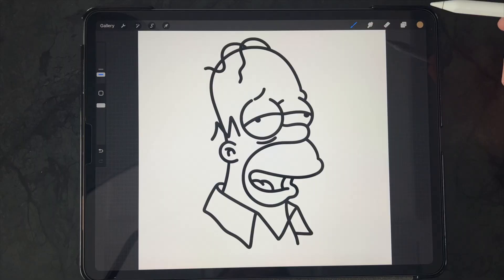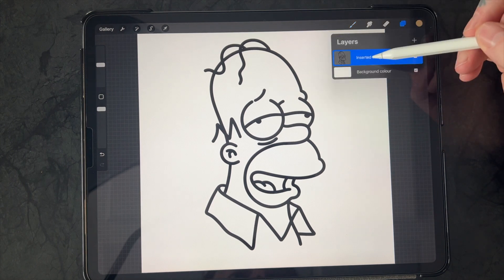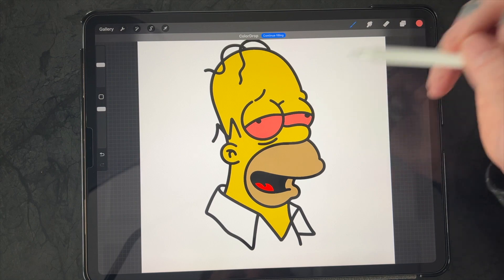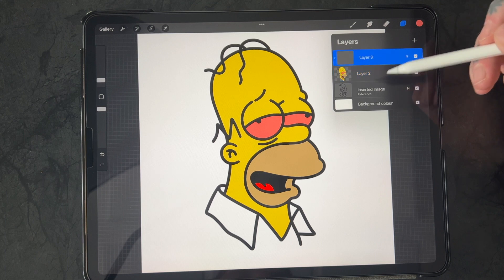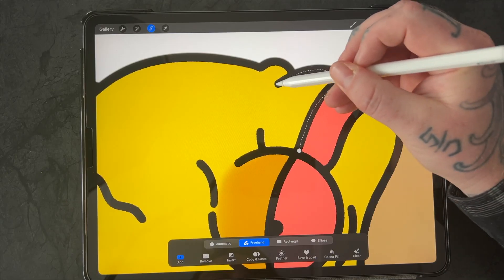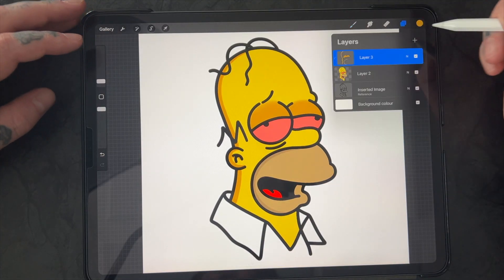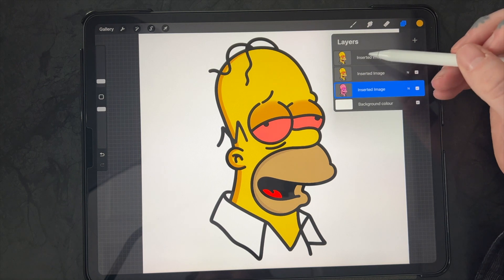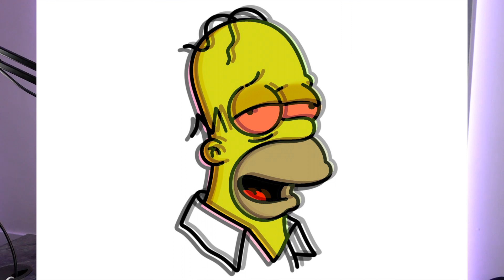Drawing Tips - Easy Procreate tutorials for beginners! (How to use clipping mask & layers)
In this video I show you how to use procreate, specifically the clipping mask and layer functions.